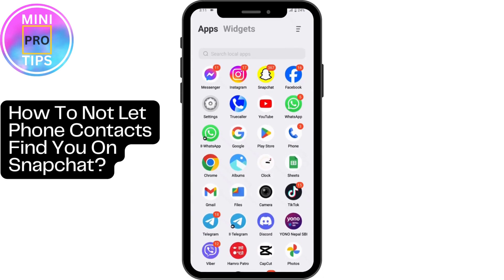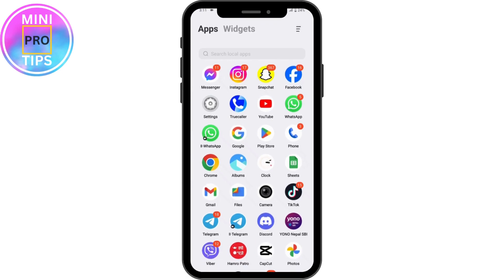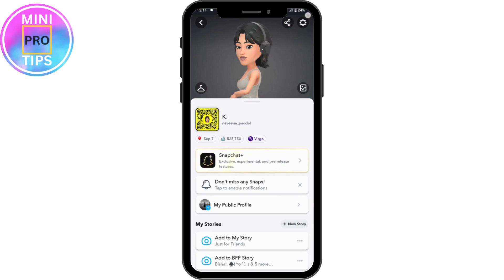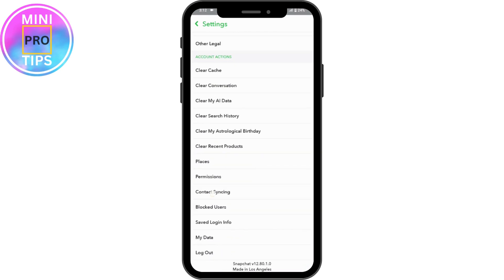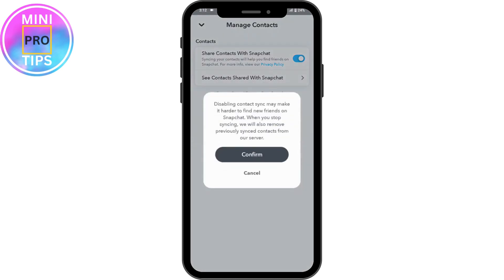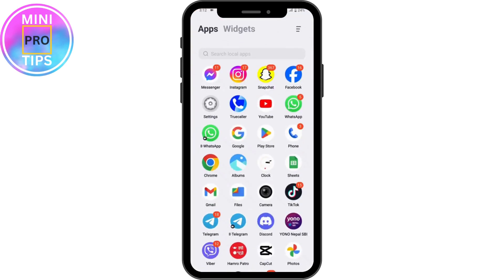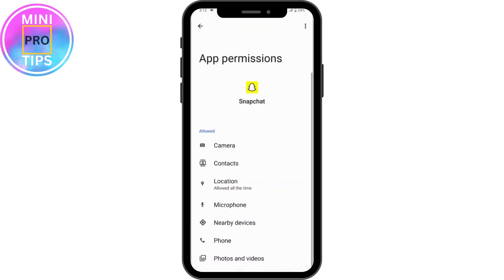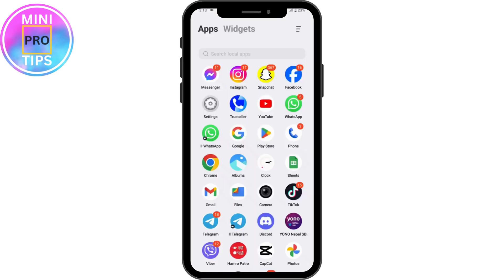How To Not Let Phone Contacts Find You On Snapchat 2024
How To Not Let Phone Contacts Find You On Snapchat

Concerned about phone contacts finding you on Snapchat? MiniProTips has the solution! In this tutorial, we'll guide you through the steps to effectively prevent phone contacts from finding you on Snapchat, ensuring your privacy and control over your connections.

Keeping your Snapchat account private from phone contacts is important, and we'll show you how to achieve it. We'll walk you through the process of adjusting privacy settings, including managing who can find you by phone number. Watch now and learn how to protect your privacy on Snapchat with MiniProTips!